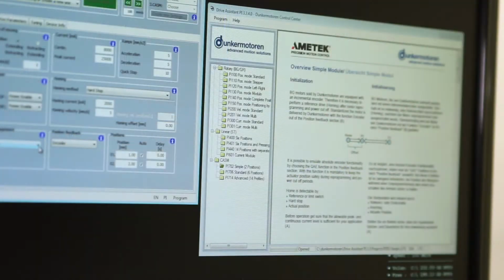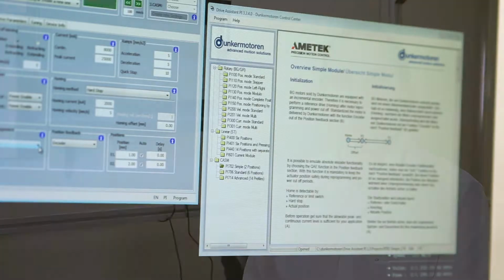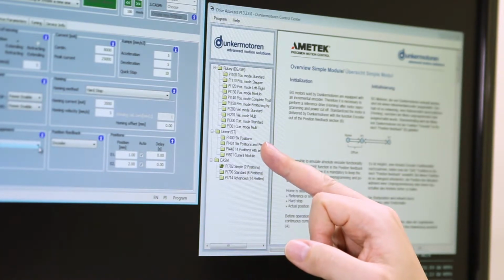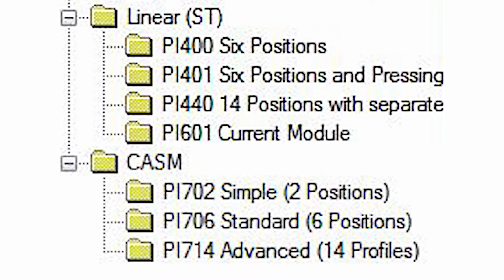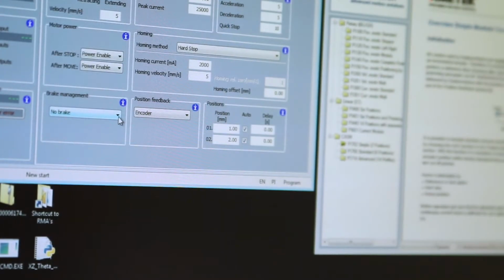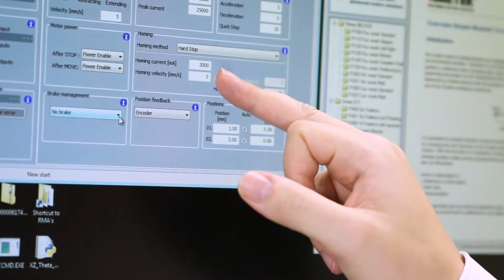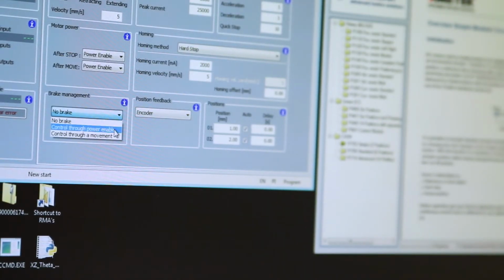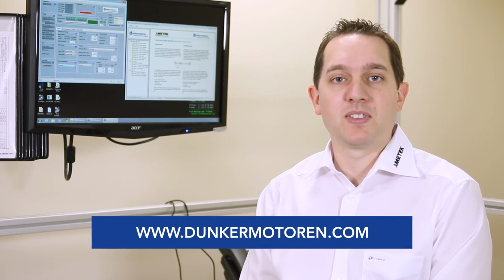Dunkermotoren - (EN) How the Linear Motion Modules work